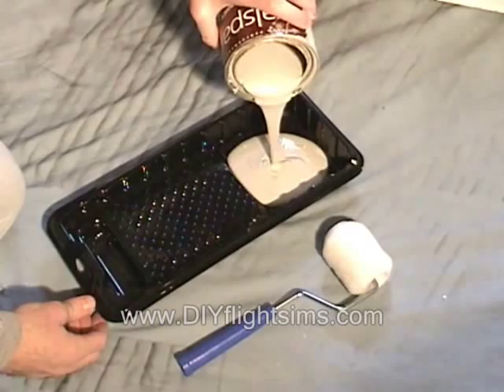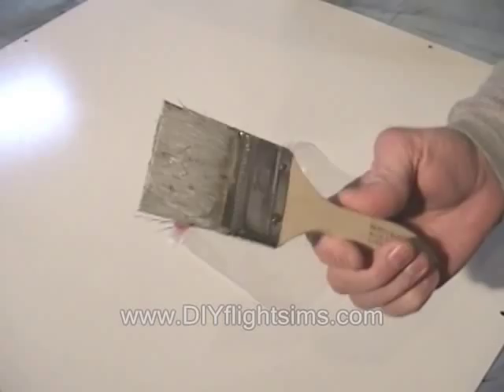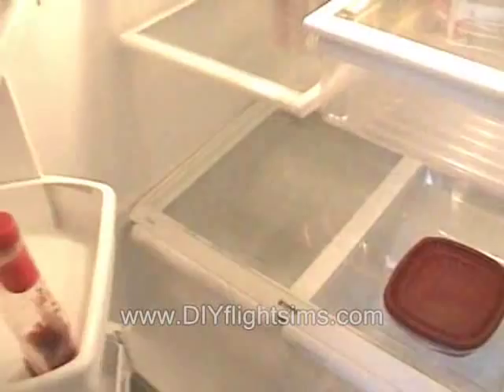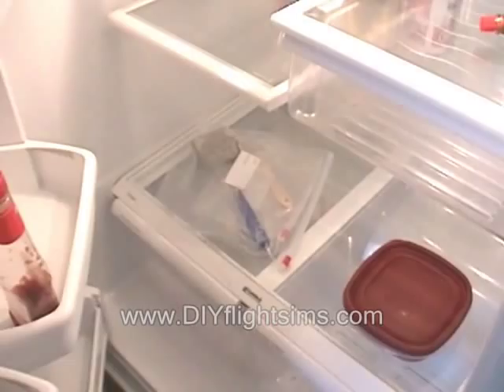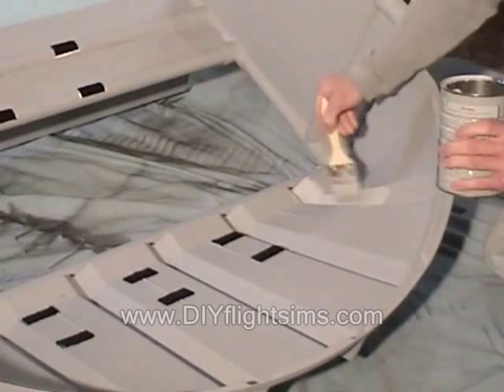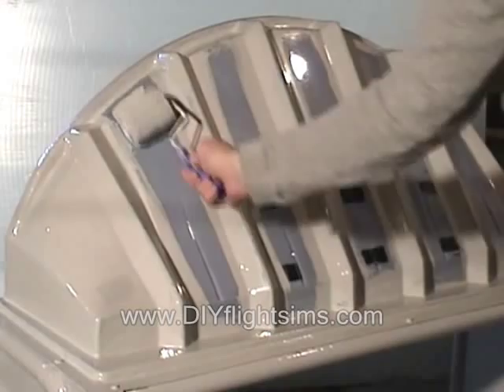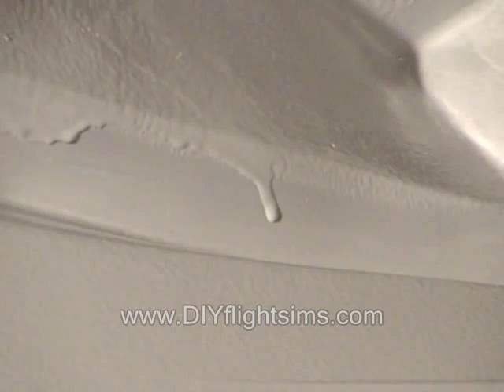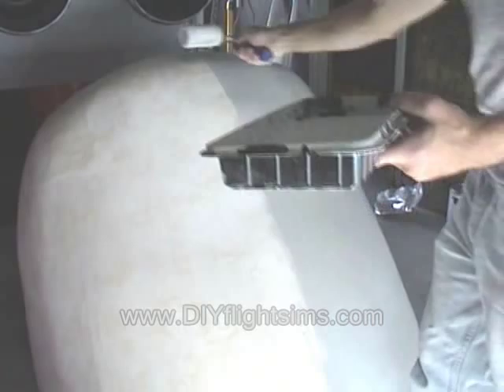DIY Flight Simulator Painting Tips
Your flight simulator can look great...with paint!  We also show you a painting tip that saves you money.  Full text transcript of this video and additional info at the link above.